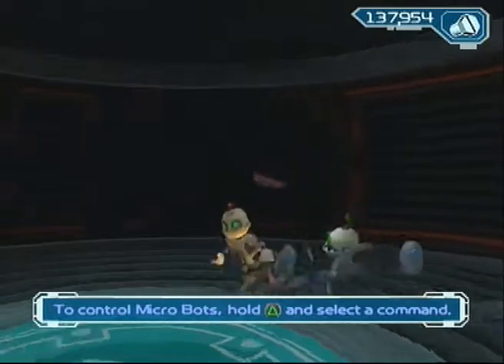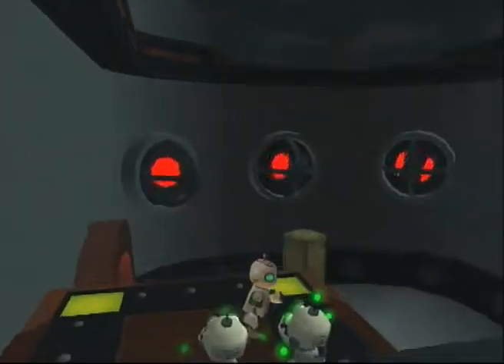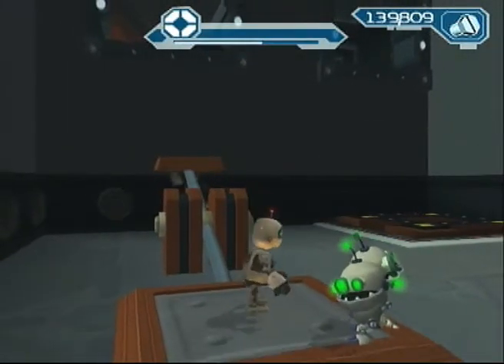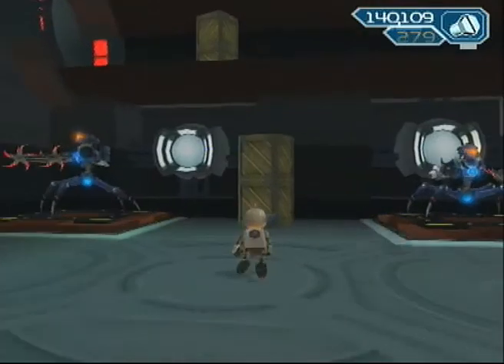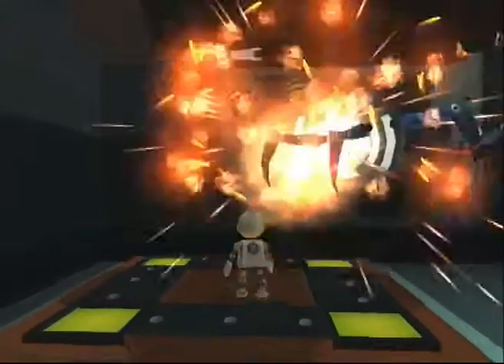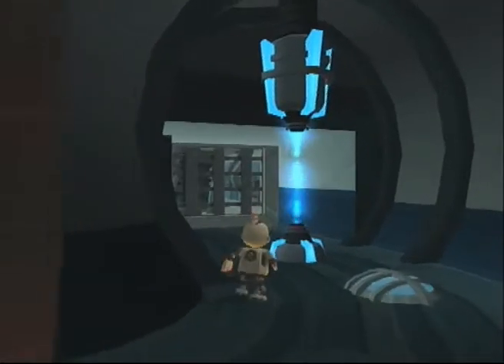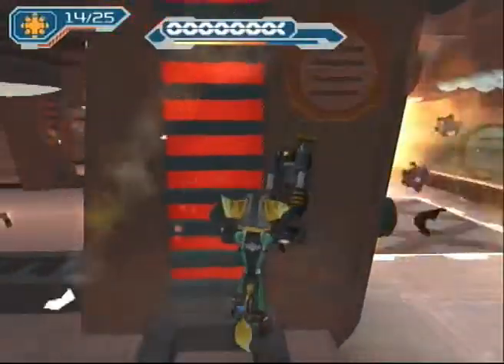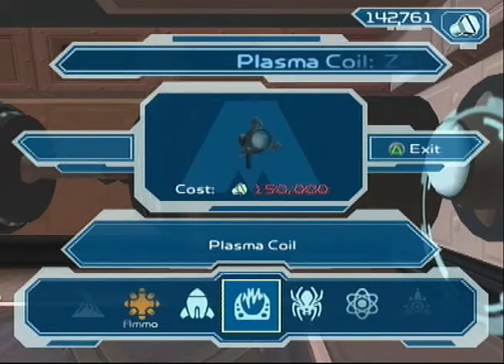Let's play Ratchet and clank 2 minimalist run Part 12: Use hammer.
Spider-bots don't stand a chance!